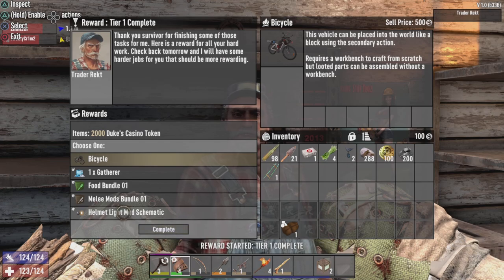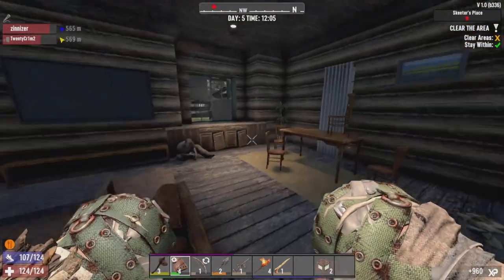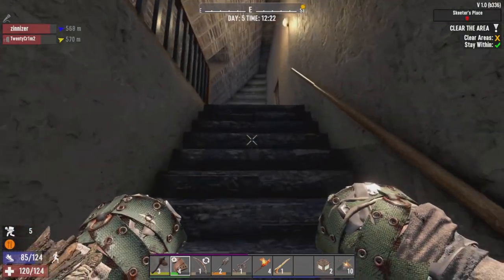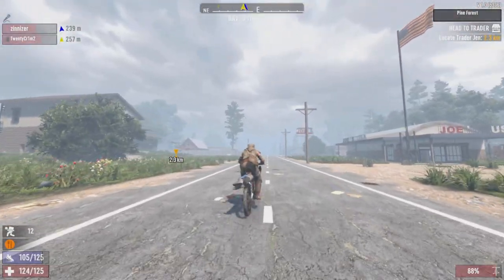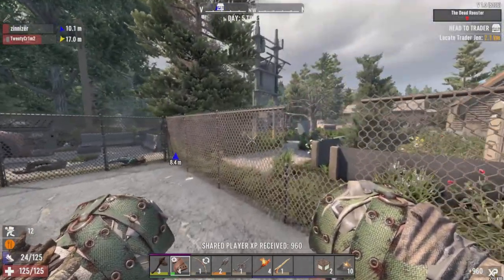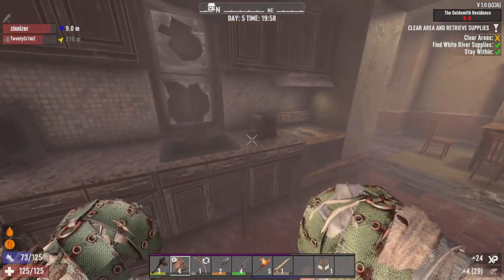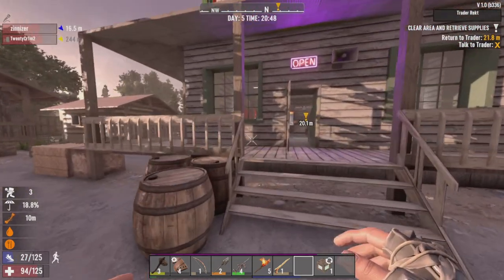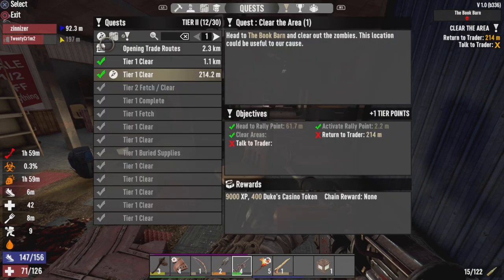Tier 2 Quests Have Been Unlocked! - 7 Days Console Version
Check out the twitch channel where ill be  streaming most of my 7 Days series live!

Welcome to the series "The Race To Level 300"! The goal of the series is plain and simple, to get to level 300 as fast as possible, I want to see how long itll take on 300% xp! I'll have friends on for the series to help keep it fresh! Hope you enjoy!